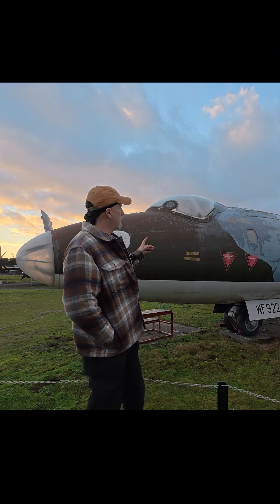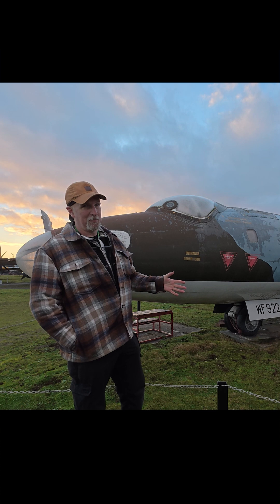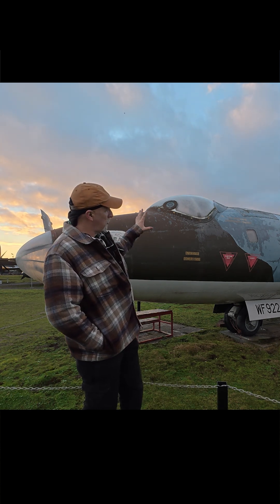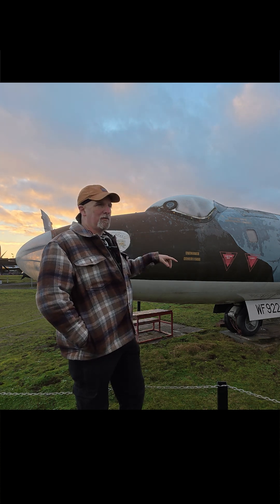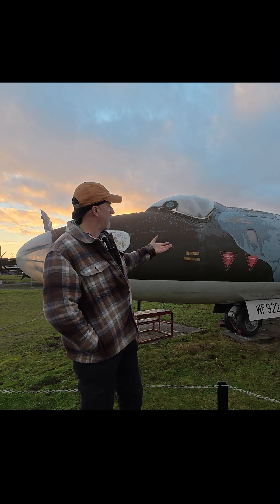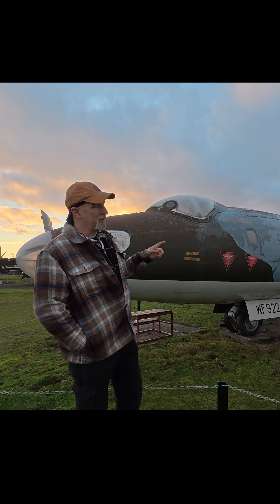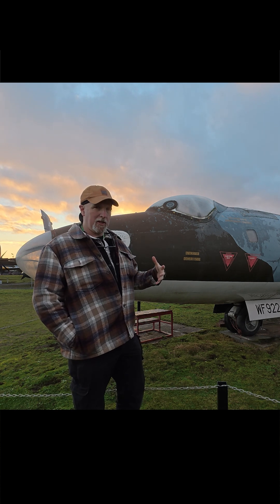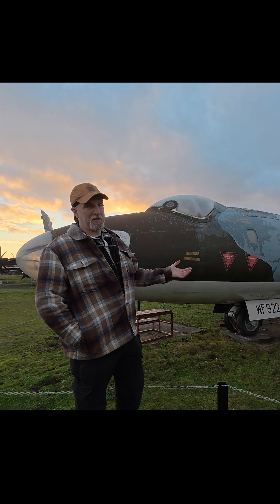Portholes on a Plane - The grim reason some cold war planes had portholes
Portholes are not the first thing you expect to find on a plane, especially when it's not a flying boat but aircraft like the Canberra and Vulcan had them, and this is why